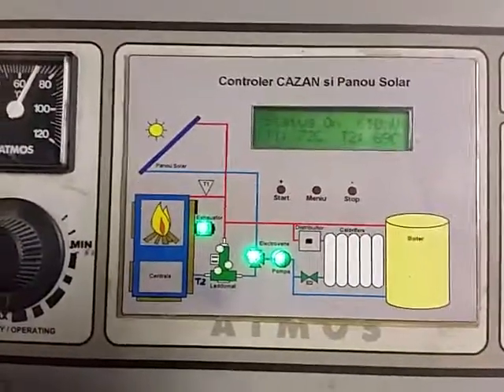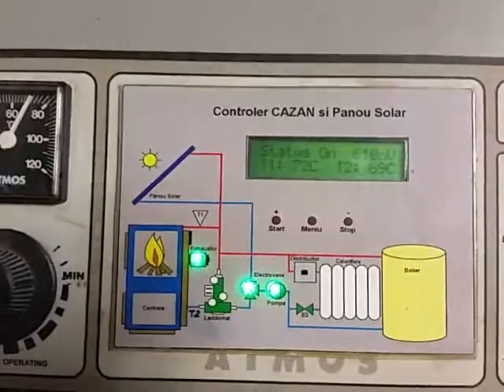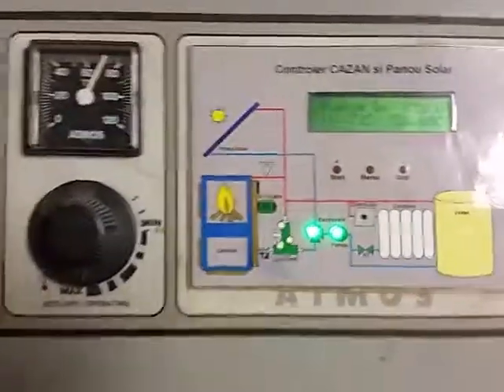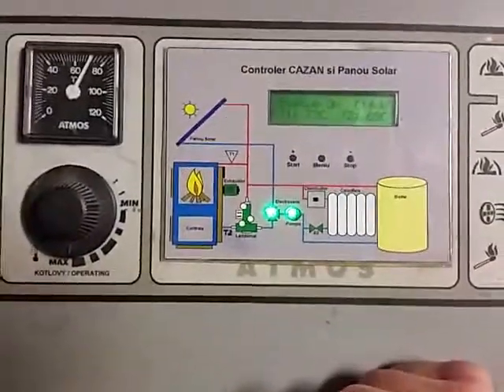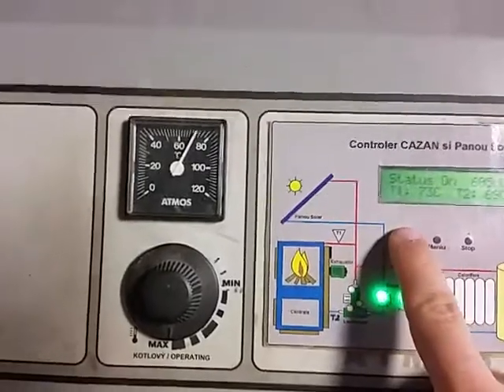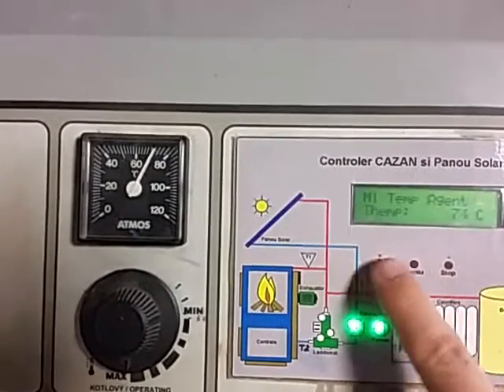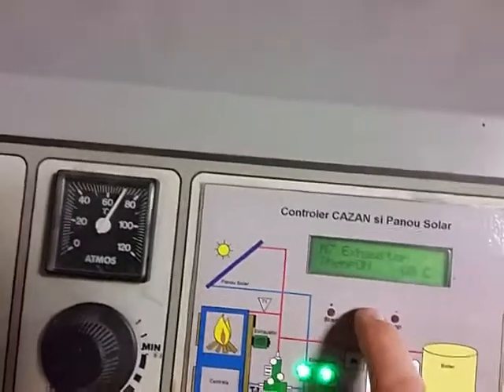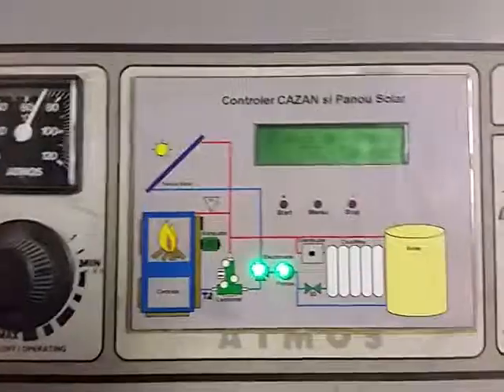Homemade wood boiler automation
wood boiler and solar panel automation system based on PIC16F88